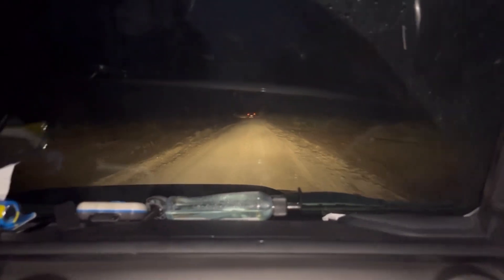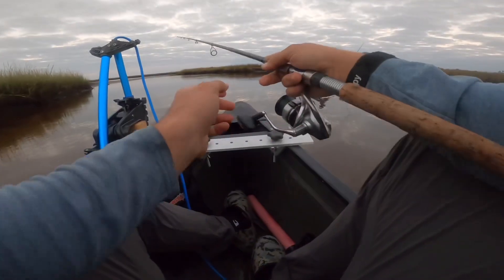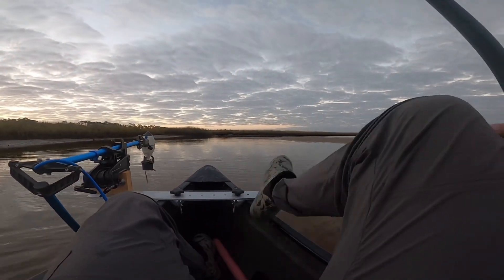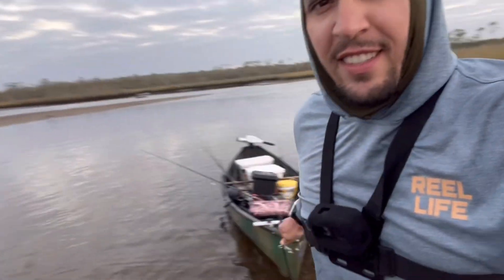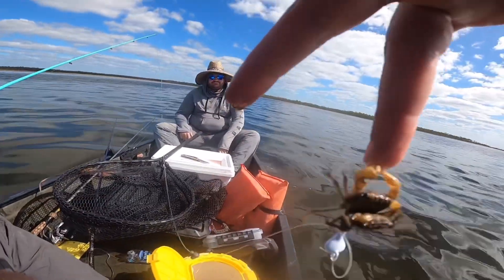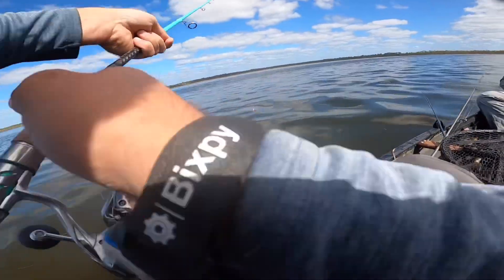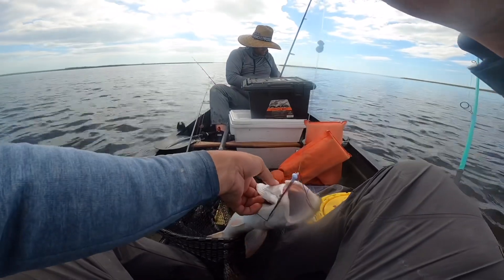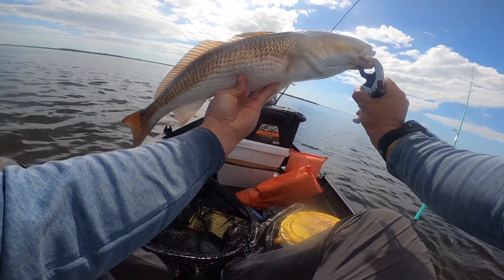Day 2- First time catching a Black Sea Bass🤪